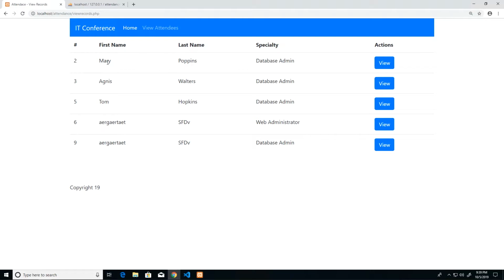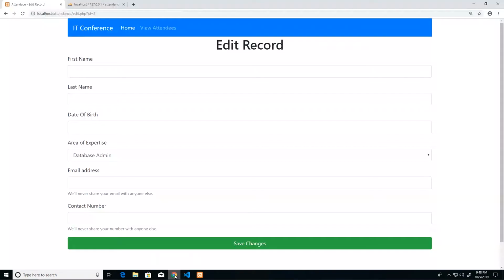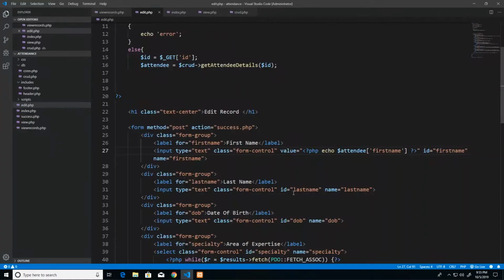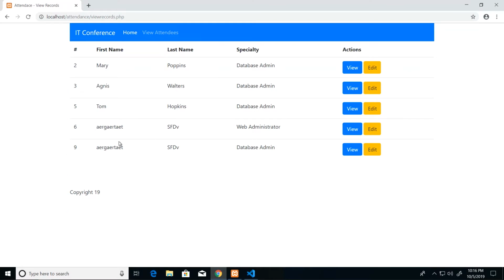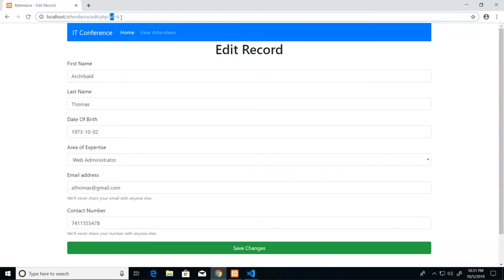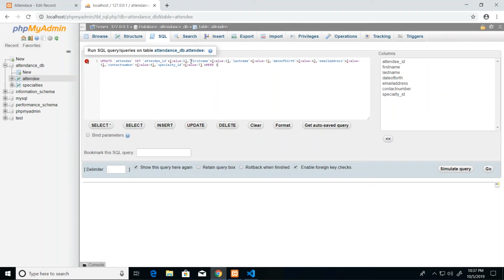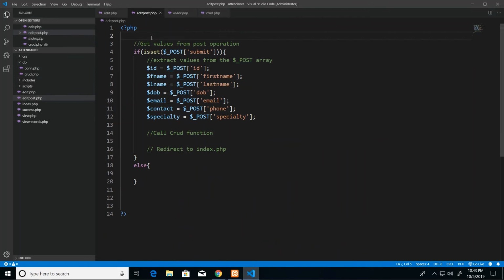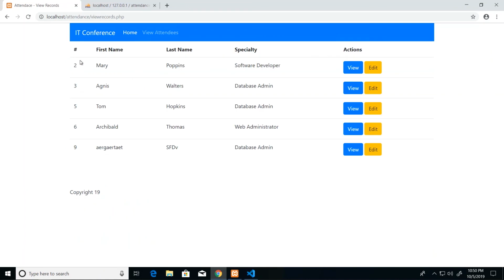How To Update MySQL Database Records using PHP PDO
A video guide on how to setup record update or edit functionality in a PHP application, with a MySQL Database.